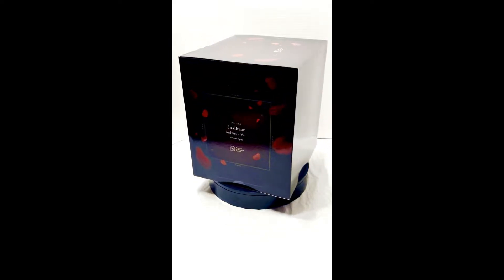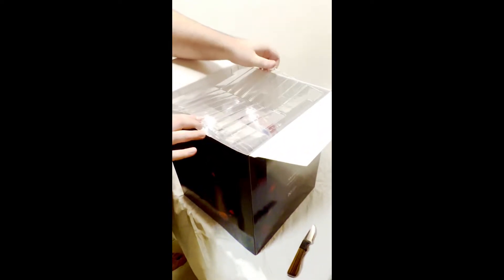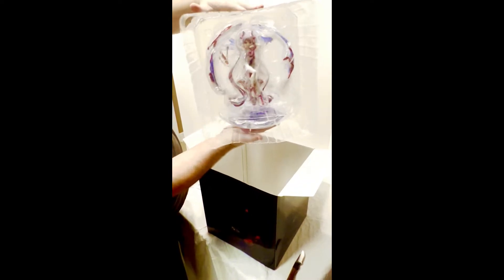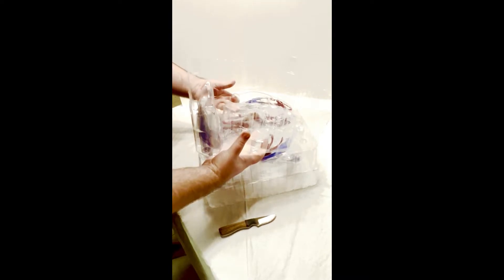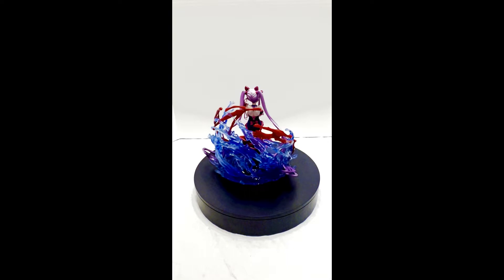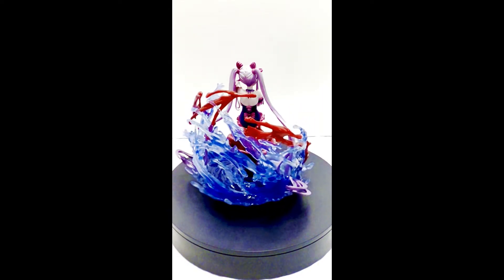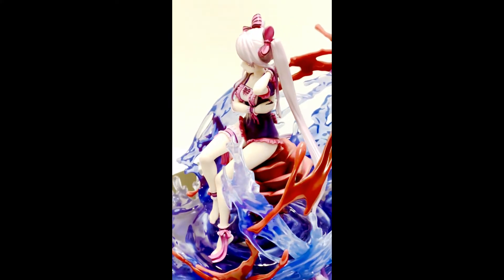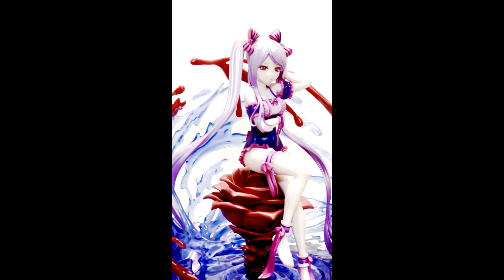Overlord Shalltear Bloodfallen Swimsuit ver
This is the Shalltear Swimsuit version from Overlord, bought from AmiAmi. This is my first unboxing video, as well as my first video for the channel. Any and all suggestions are welcome as I am new to making videos. This figure was made by Estream.